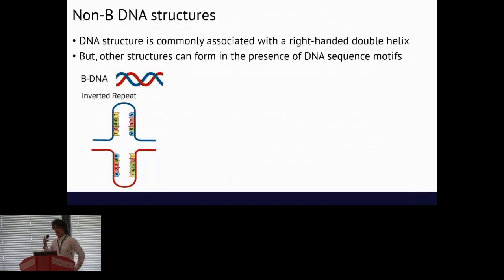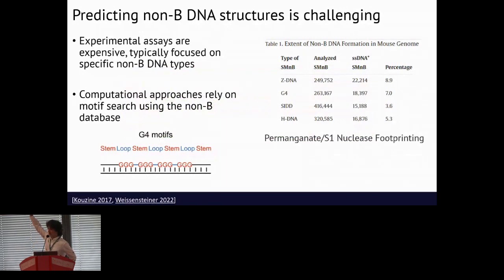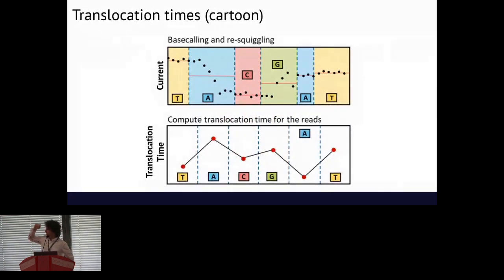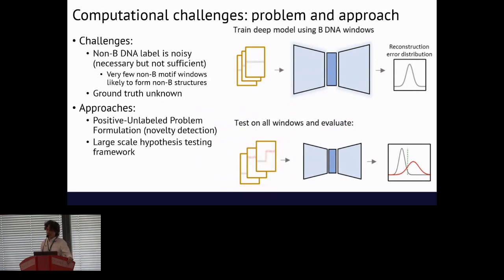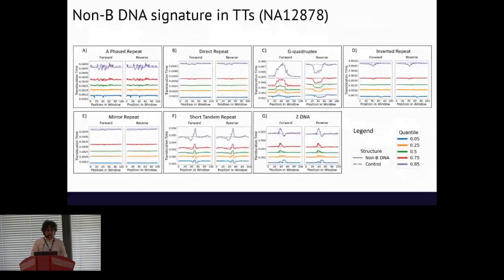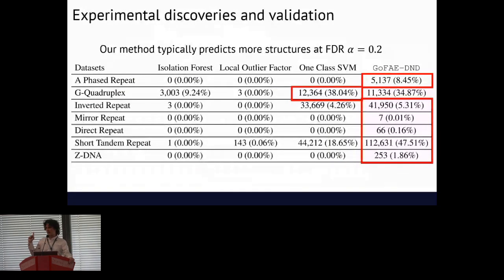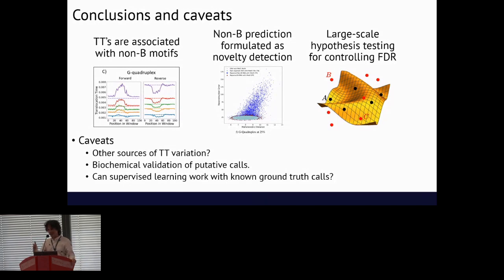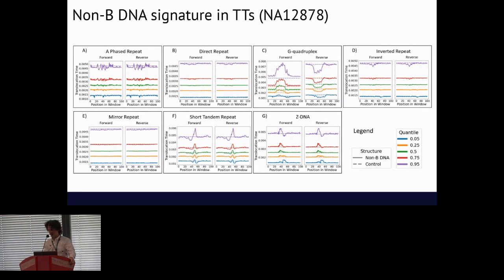Deep statistical modelling of nanopore sequencing... - Derek Aguiar - HiTSeq - ISMB/ECCB 2023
Deep statistical modelling of nanopore sequencing translocation times reveals latent non-B DNA structures - Derek Aguiar - HiTSeq - ISMB/ECCB 2023